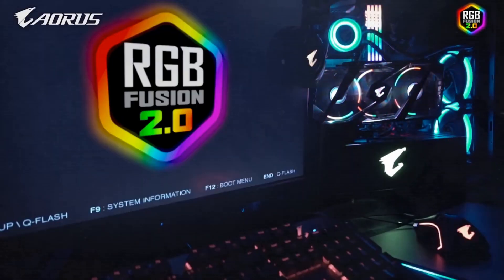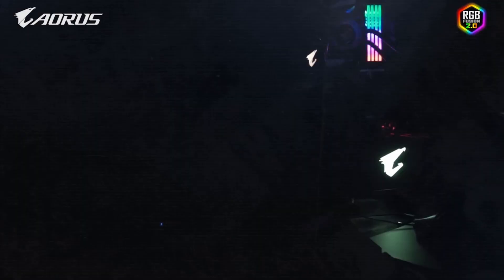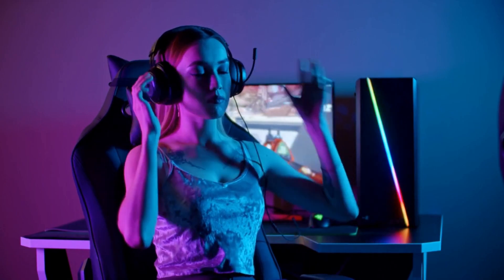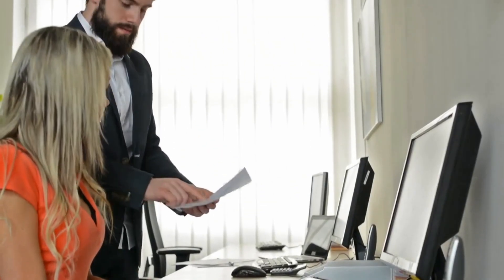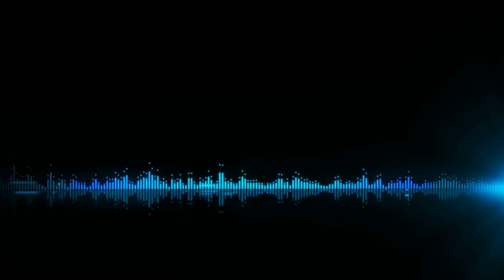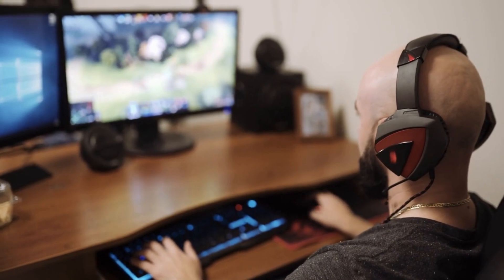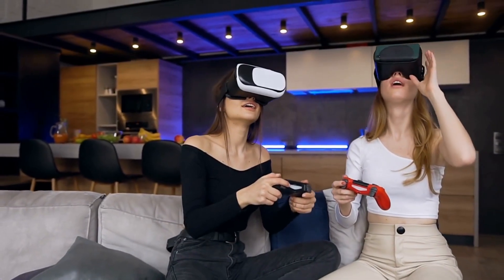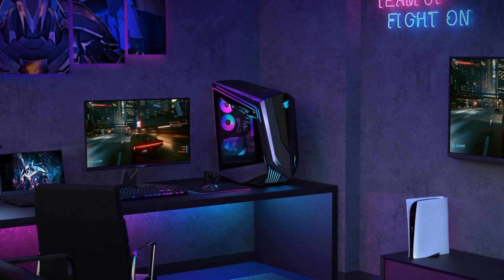Gigabyte Aorus FI32U Gaming Monitor Review